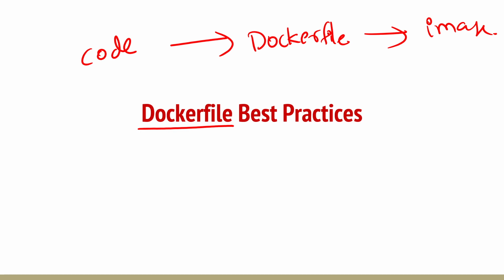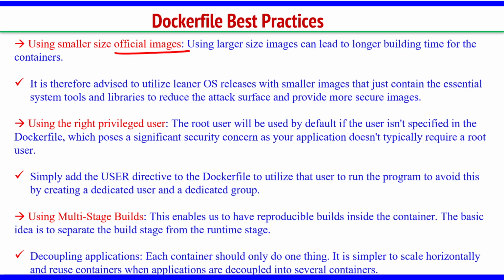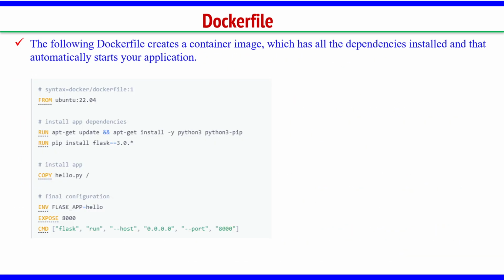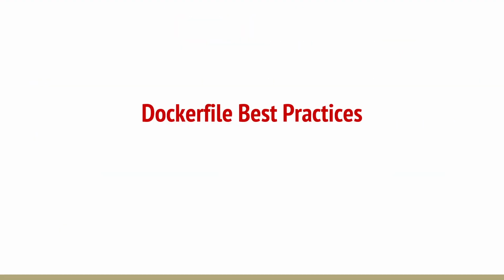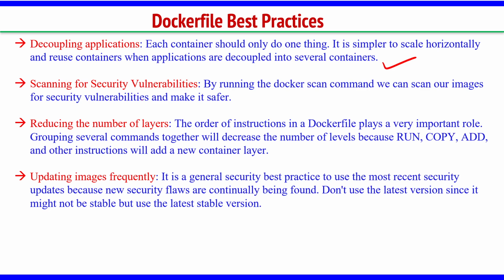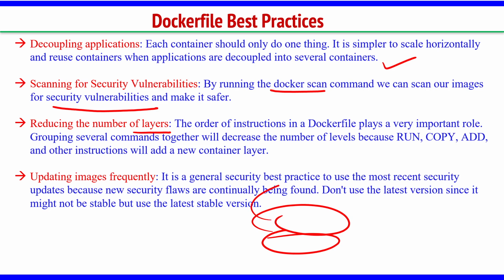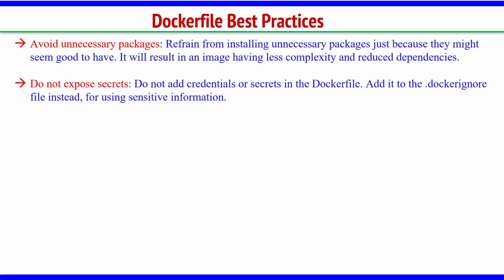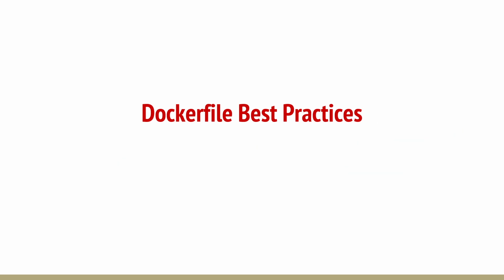Lec 33: Dockerfile best practices